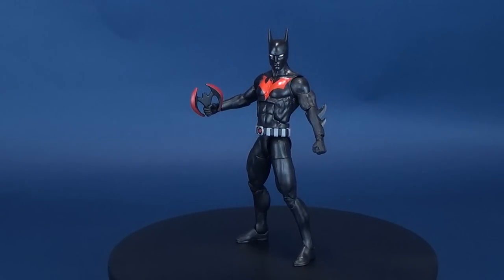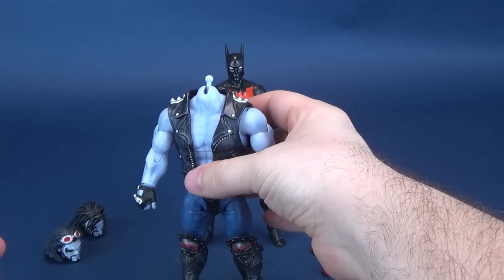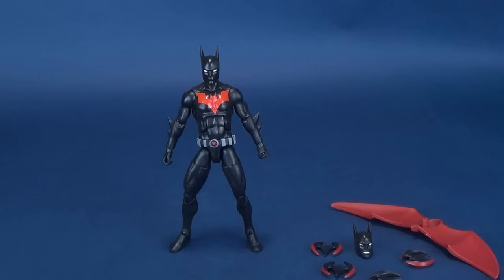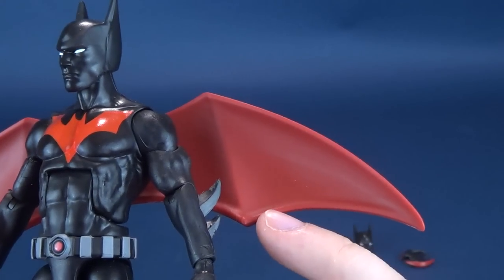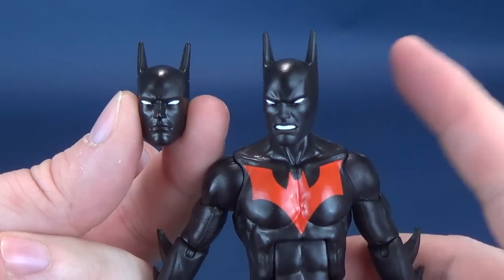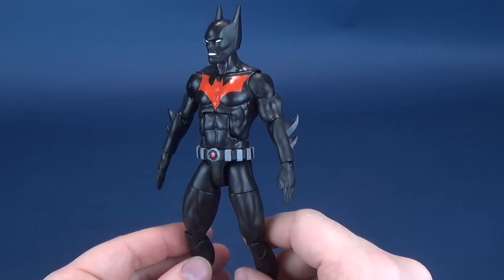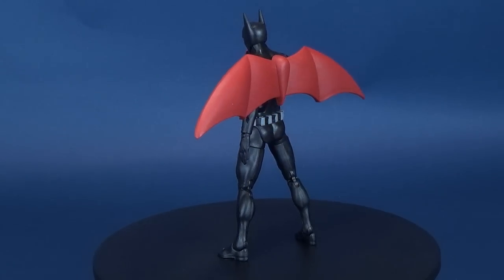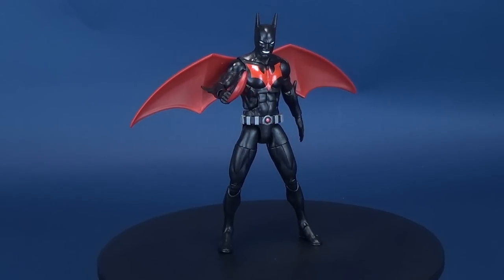Mattel DC Multiverse Lobo Wave Batman Beyond Figure Review!